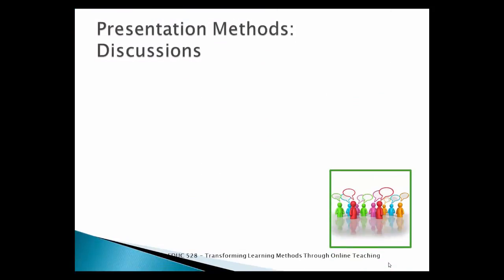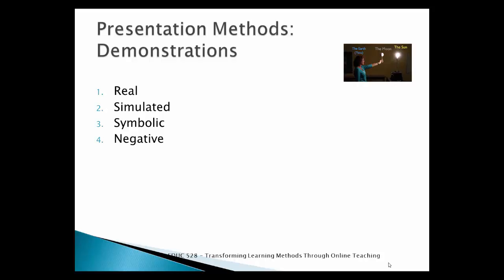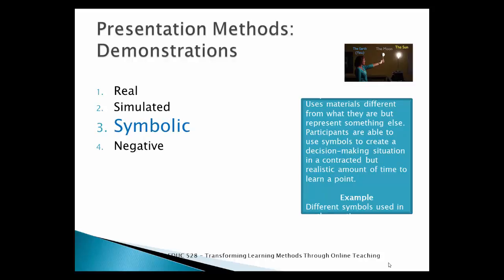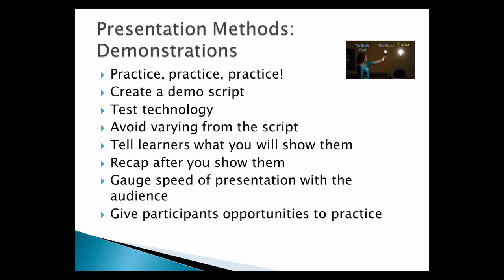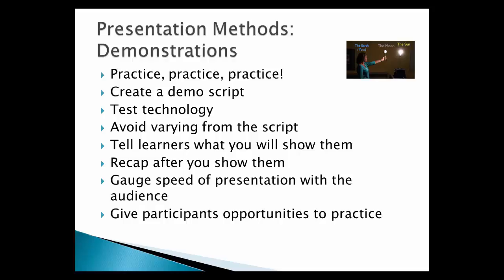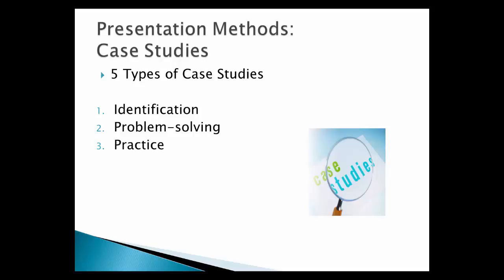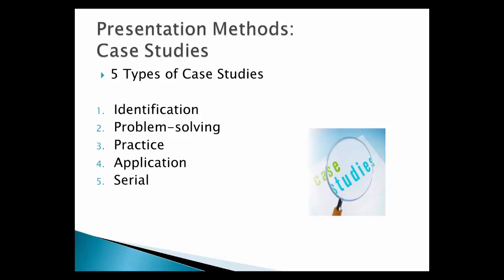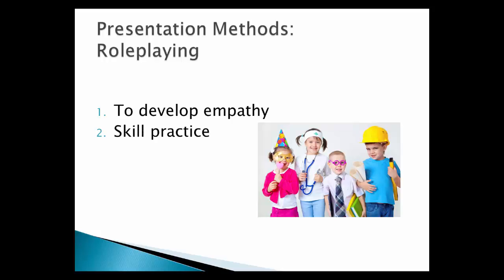Module 4 Presentations Methods